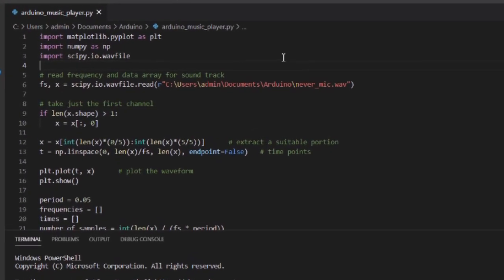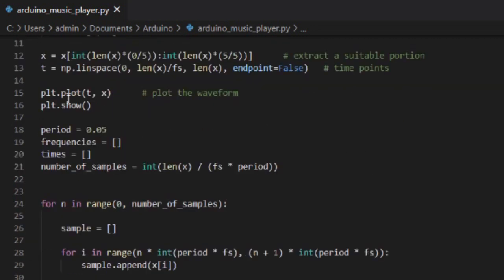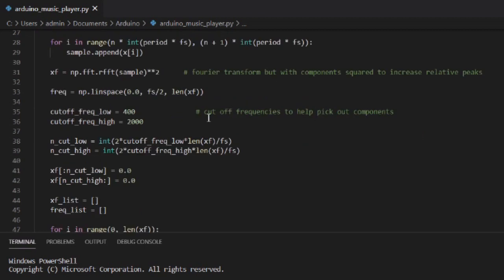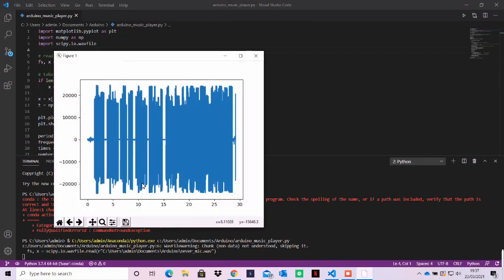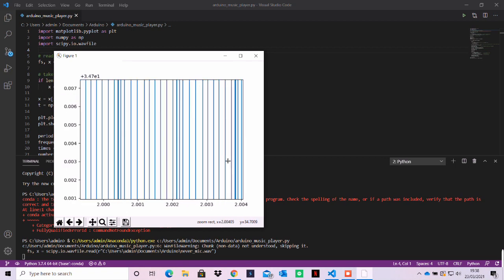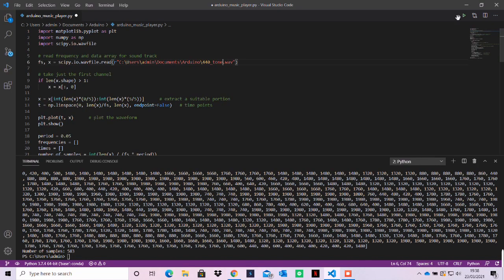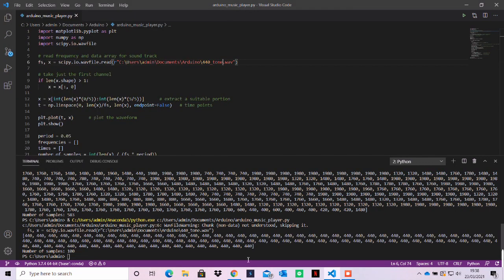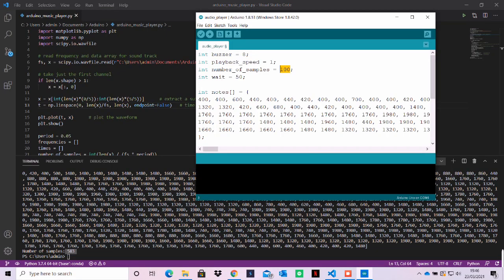Musical Anime Arduino (ft. Fourier Transforms)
This is the closest thing you'll get to a music video from me!

I was sent an RGBDuino development board by some friends (who are loyal subscribers!), and decided to make a video demonstrating it's features. Apart from the kawaii anime girl print, the board has an inbuilt tone buzzer and RGB LEDs. It is easy to program, just like an Arduino UNO!

Playing a sequence of composed tones is fairly simple, but what if you want to play any song? Using Fourier transforms, I did just that... sort of...

As promised, here's a link to the GitHub repository with a good range of music:

Stay dodgy!